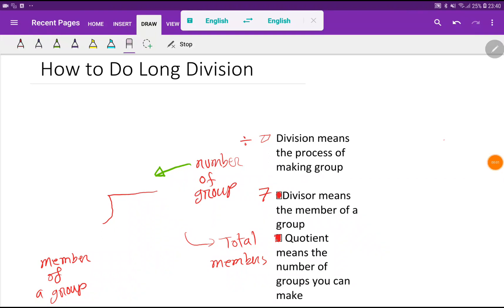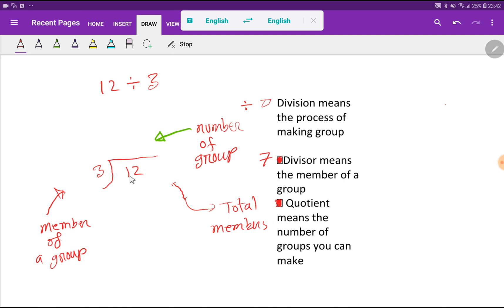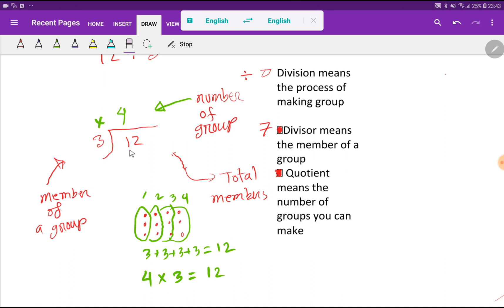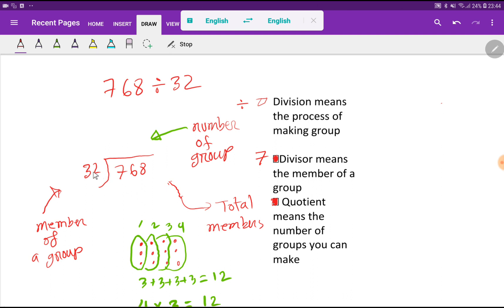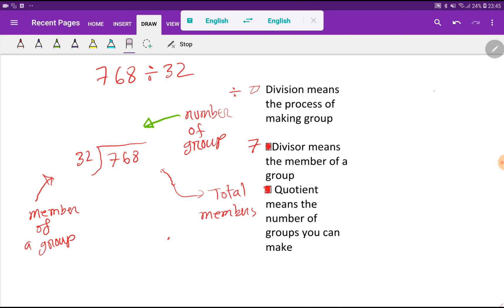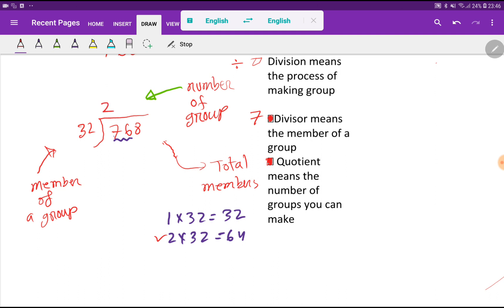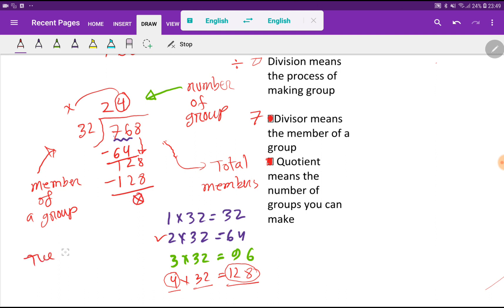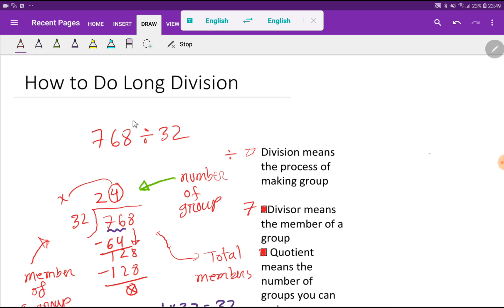Long Division:Long Division with 2 Digit Divisors--How to Do Long Division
How do I do long division?||How do you do long division in maths?||How do you do long division with 2 digits?